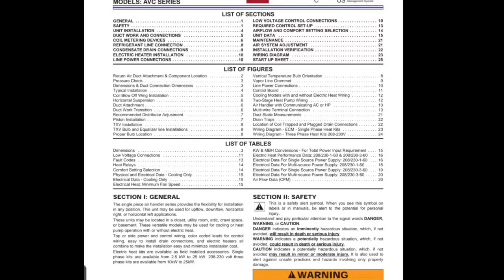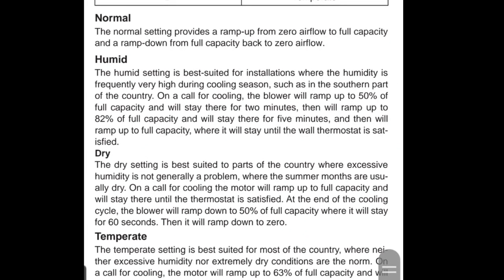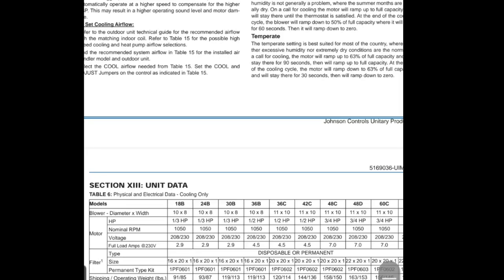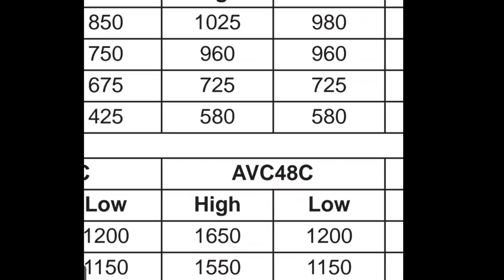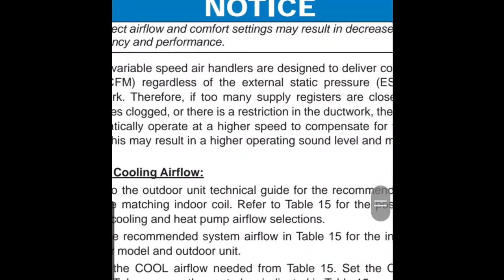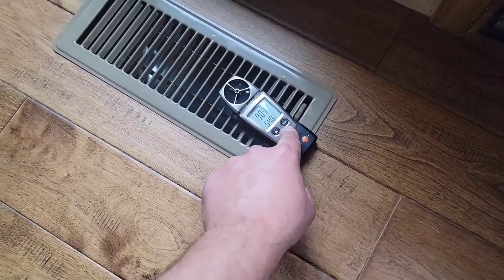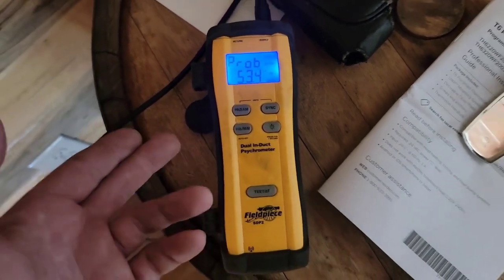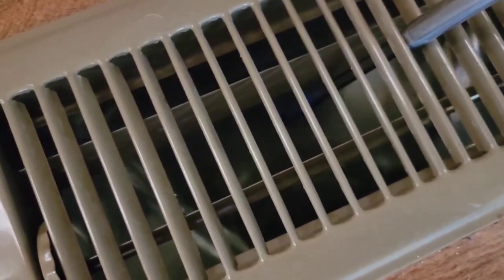Control Your Air Handler Fan Speed Like a Pro!